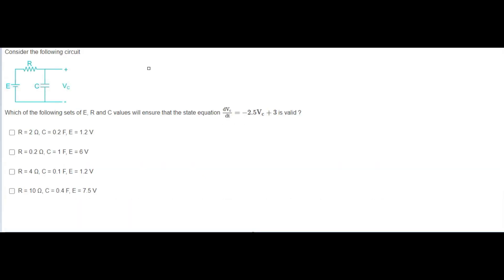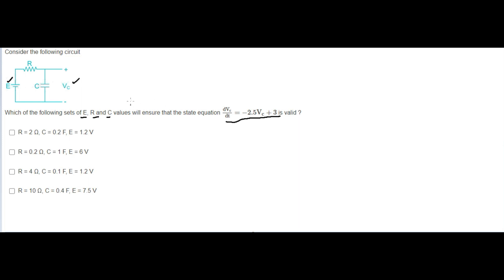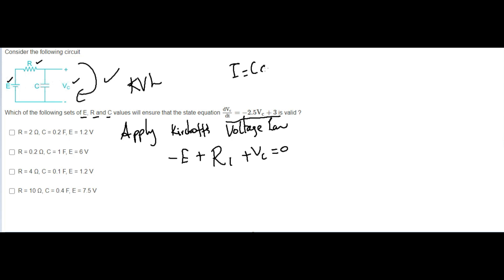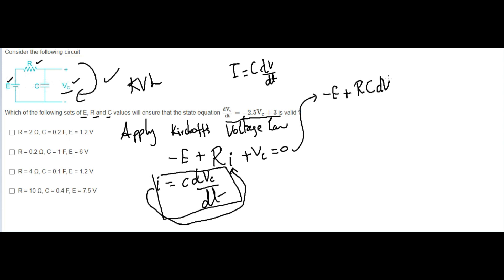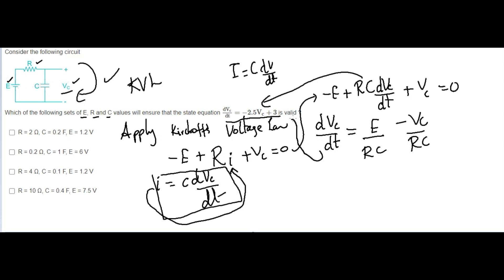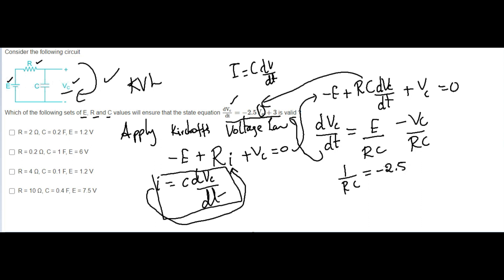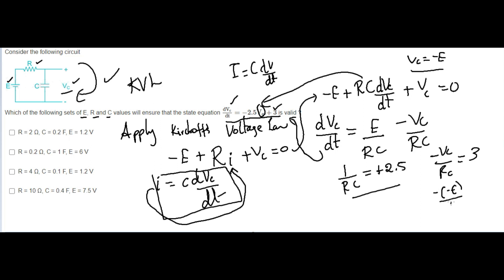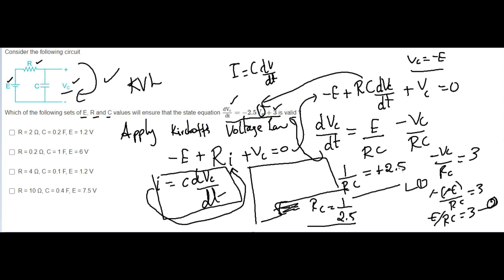GATE(ECE,EEE) NETWORKS Q2